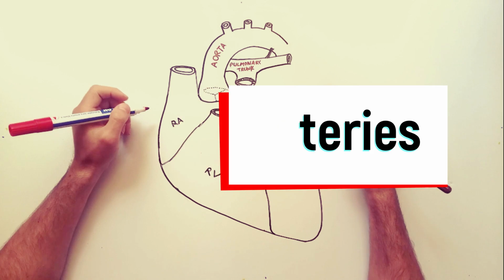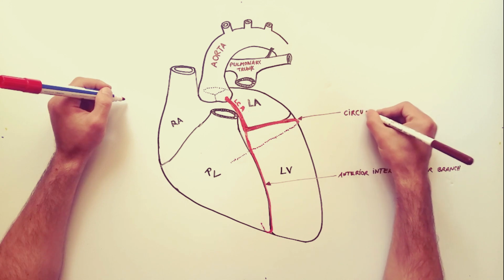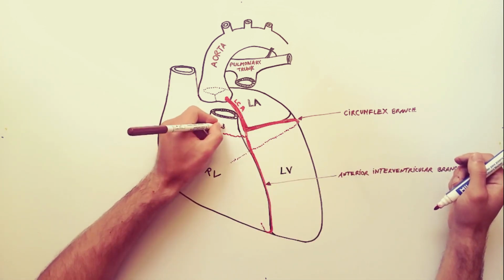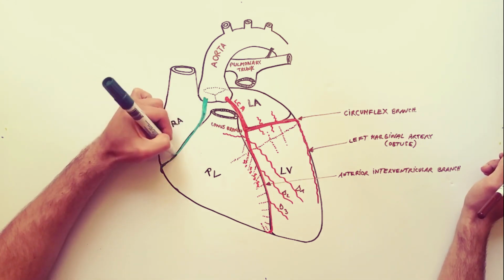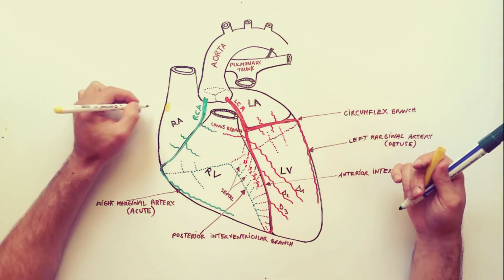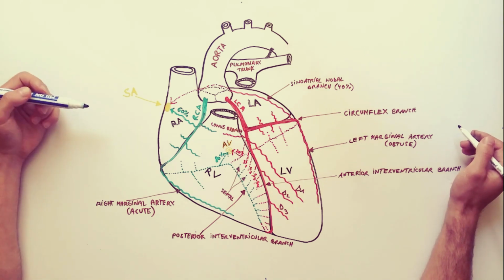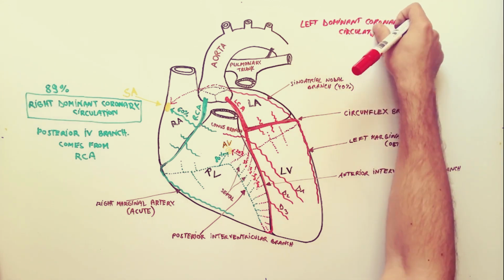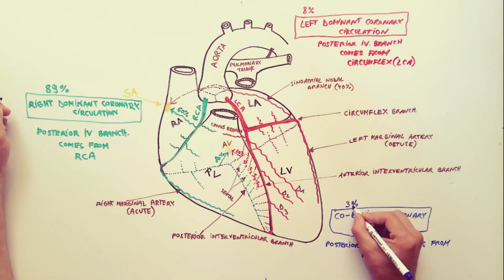Coronary Arteries - Anatomy Tutorial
Anatomy of the coronary circulation.
The heart is mostly supplied by the two coronary arteries, which arise from the ascending aorta immediately above the aortic valve.
The coronary arteries and their branches run on the surface of heart lying within the subpericardial fibrofatty tissue.
   Coronary arteries are vasa vasorum of the ascending aorta.
Anatomically coronary arteries are not end-arteries but functionally they behave like end-arteries.